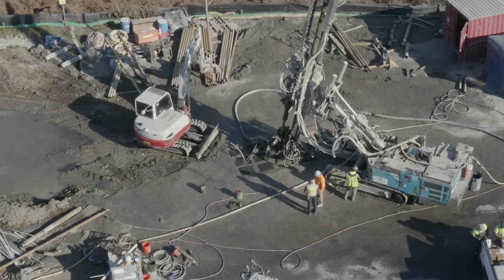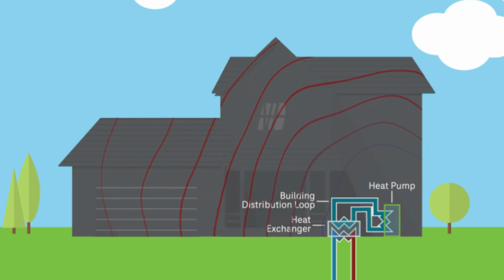Geothermal Unearthed: How Does it Work?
Eversource and CDM Smith are working on a unique engineering effort that will retrofit a portion of the Framingham, MA community from natural gas and deliver fuels over to a geothermal heat pump network operating on an ambient temperature loop.

In this episode of CDM Smith Presents: Geothermal Unearthed, we take a look at the inner workings of Utility Thermal Energy Networks and why they could be critical to energy portfolios of the future.